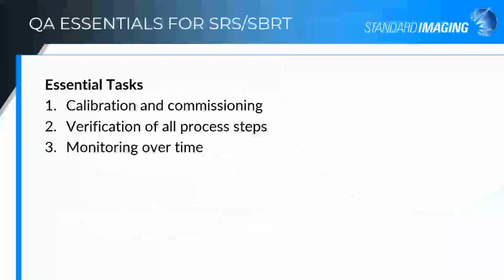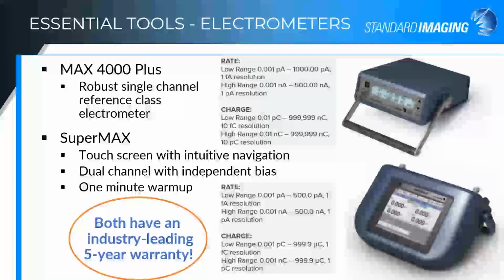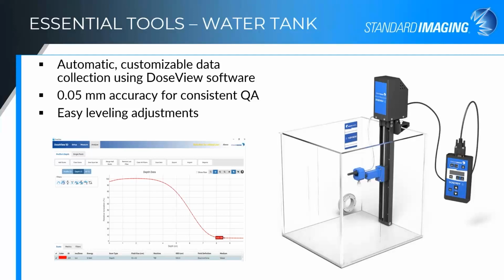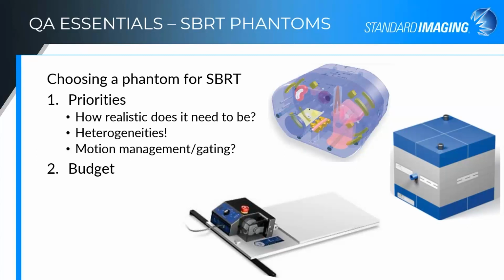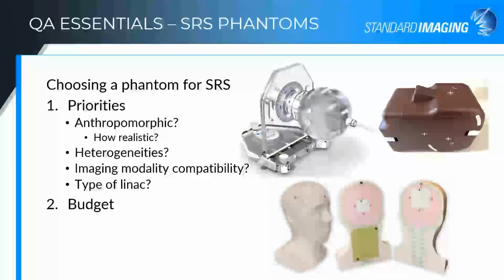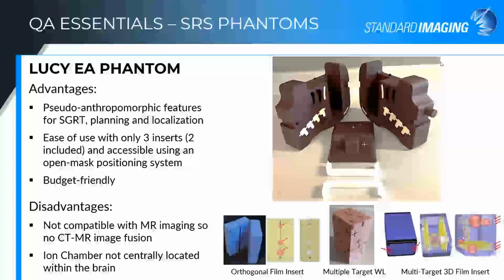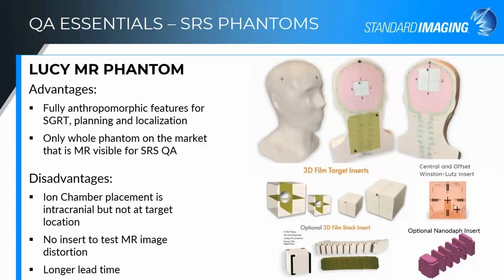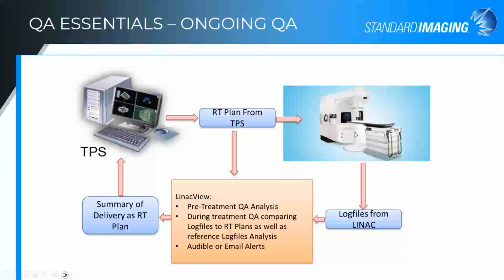QA Essentials: SRS & SBRT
Standard Imaging has a NEW webinar series focusing on the essentials for successful Radiotherapy Clinical QA. In this episode, Shannon Holmes, PhD and Andrea Zens, product managers with Standard Imaging, join forces to share their insights into the best in QA Essentials for SRS and SBRT procedures.